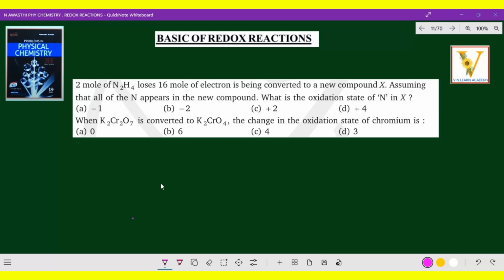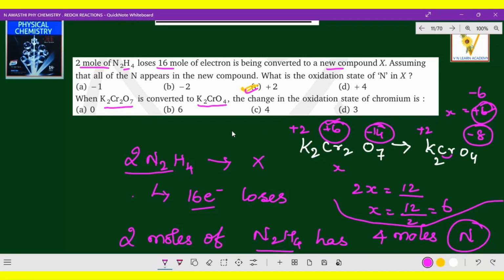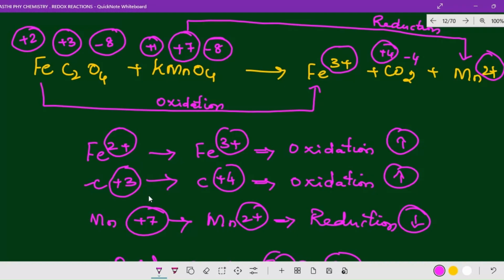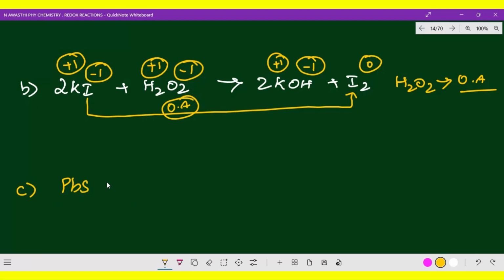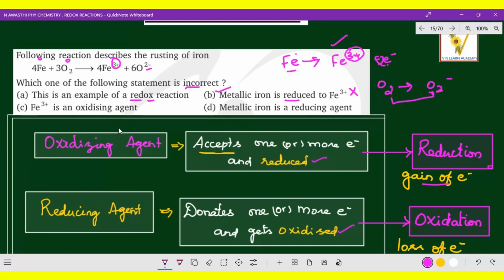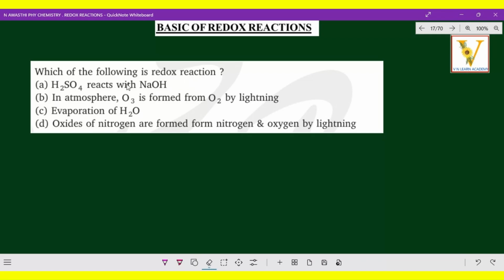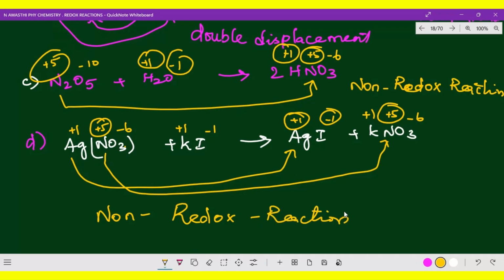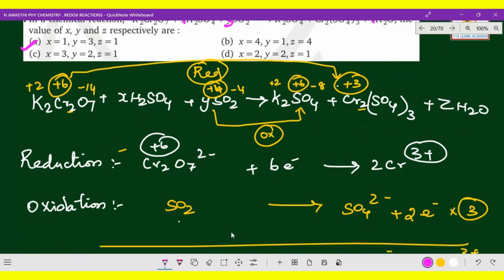REDOX REACTION |PART - 1 | QUESTIONS FROM 11 TO 20| NARENDRA AVASTHI SIR"S SOLUTIONS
✔️ Subject: Chemistry
✔️ Topic Name:  REDOX REACTIONS
NARENDRA AVASTHI SIR"S SOLUTIONS
QUESTIONS FROM 11 TO 20
PLAYLIST OF PYQ PHYSICAL CHEMISTRY